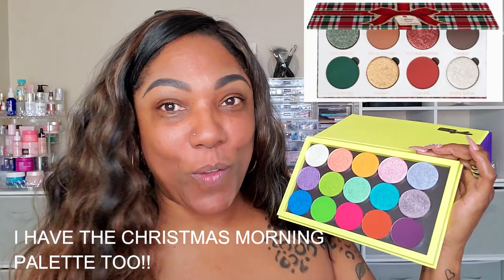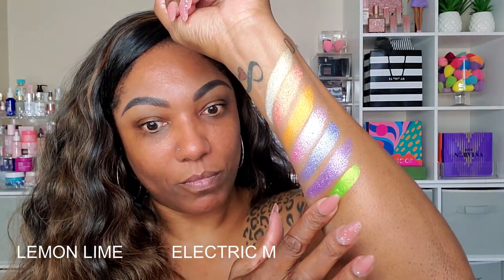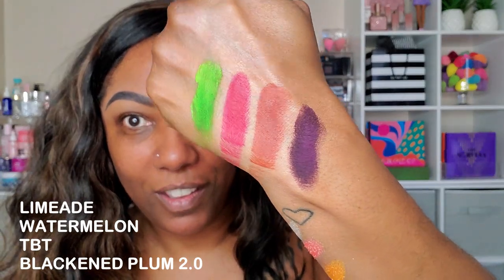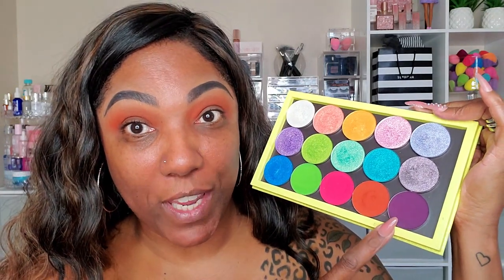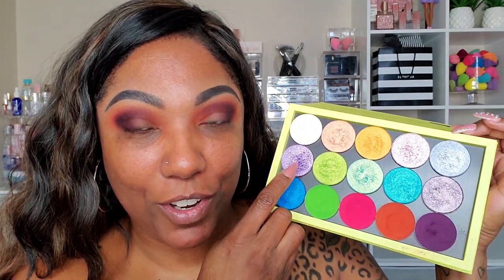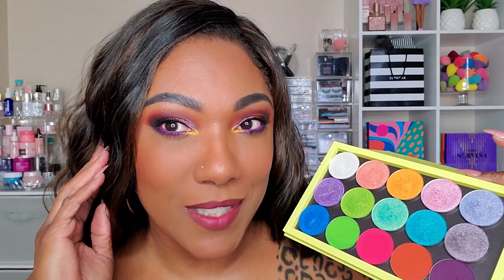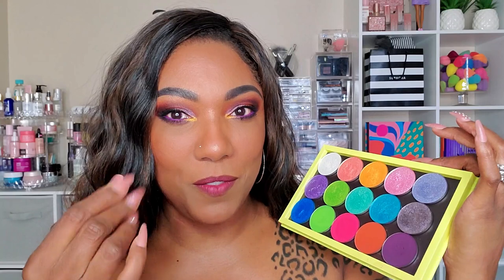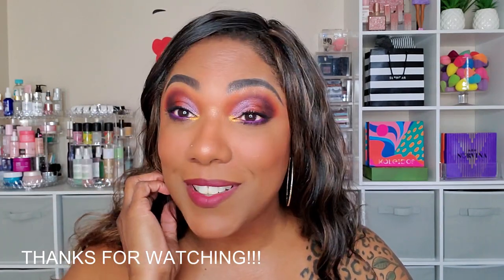Give Me Glow Single Shadows!! Swatches & Eye Look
Give Me Glow Single Eyeshadows!!  Swatches & Eye Look

Face of the Day:
Elf Stay All Day Eyeshadow Primer
Give Me Glow Single Shadows
Ciate Londen Extraordinary Translucent Powder
Maybelline Super Stay Powder Foundation – 355 Coconut
Makeup Geek Beautifully  Bare Face Palette
Milani Highlighter Duo – Double Shot
NYX Black Liquid Eyeliner
Colourpop Crème Gel Eyeliner
LA Girl Voluminous Mascara
Colourpop BFF4 Lip Liner
Dose of Colors Liquid Lipstick – Talk Is Chic
Mac Fix Plus - Lavender

Hi Guys!!

Thank you for stopping by to check out my video trying out some of the single shadows from Give Me Glow Cosmetics!!   These are just my thoughts and first impressions.

Mail:
Kolorful Kalmele
5198 Arlington Ave #363